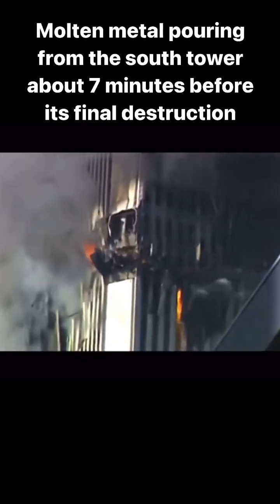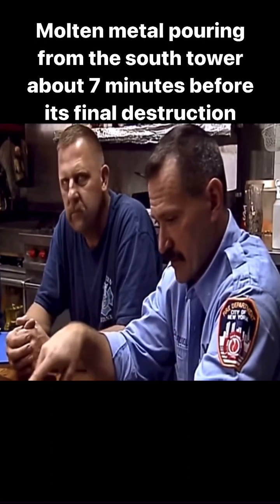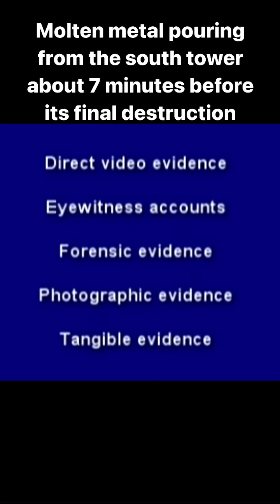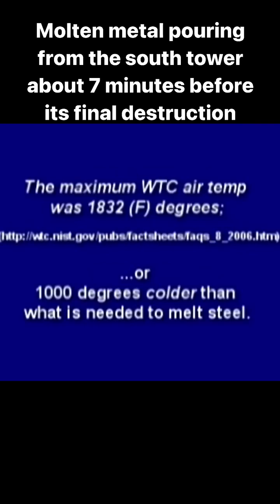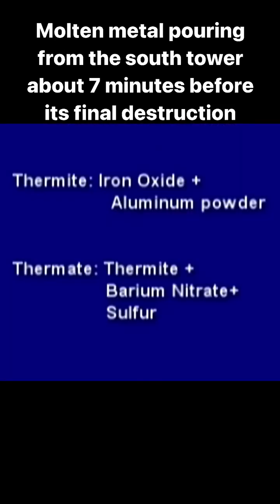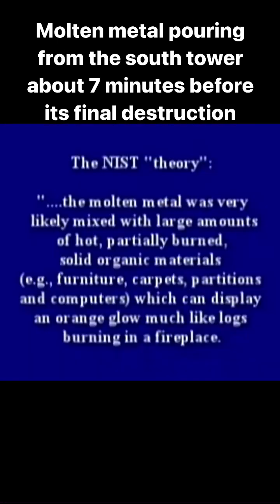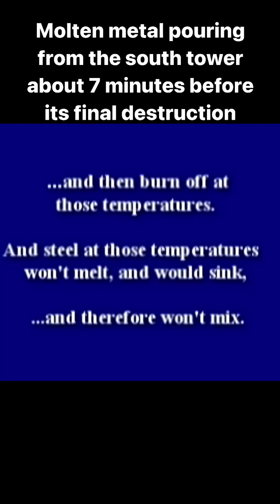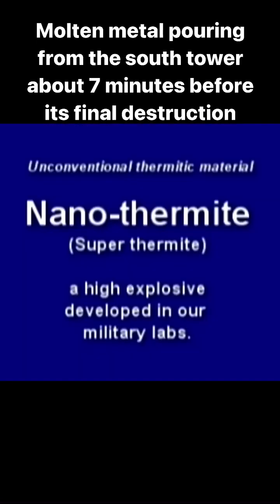September 11th isn't all what we THINK we saw or were told...